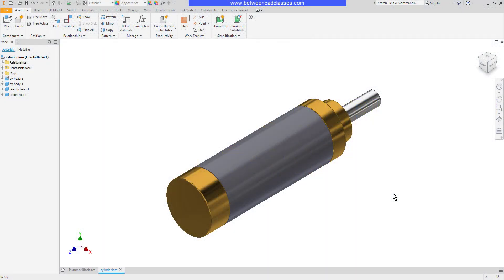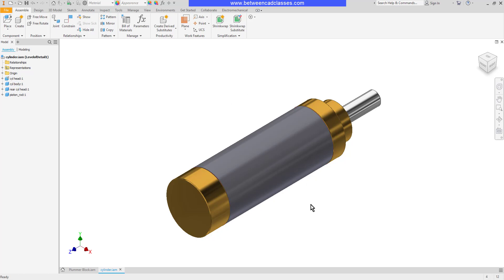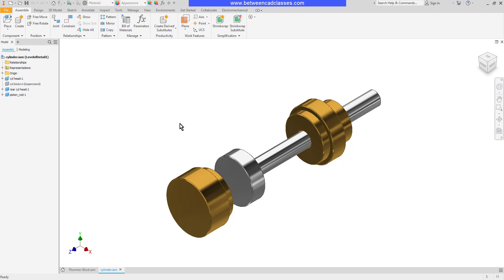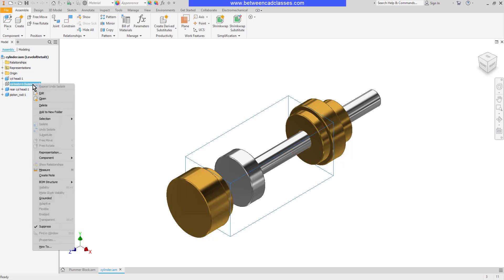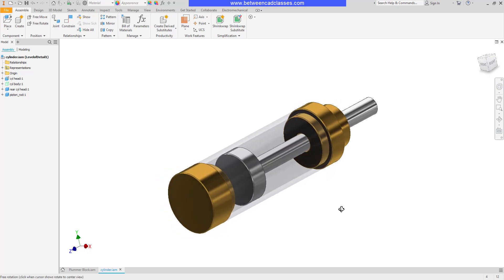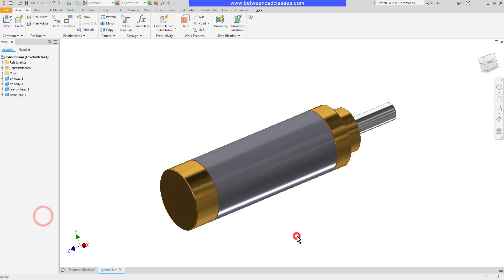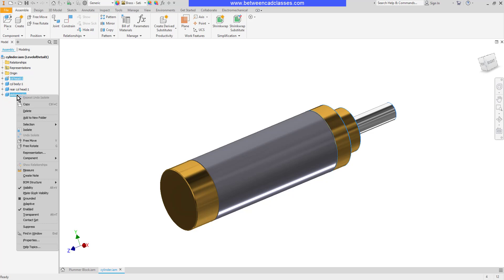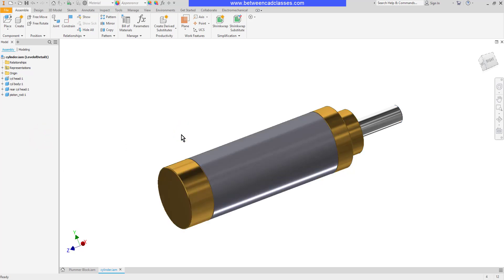Adjusting the Display of Assembly Components in Autodesk Inventor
In this video you will learn how to adjust the display of components in an Autodesk Inventor assembly.

0:00 Introduction
0:15 Supressing and unsupressing components
1:07 Disabling and enabling components
1:40 Isolating components